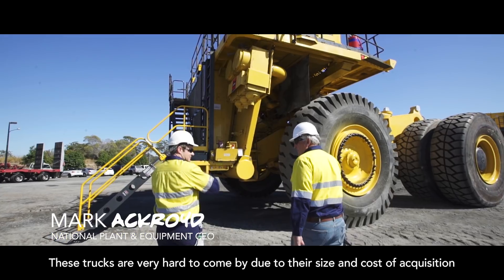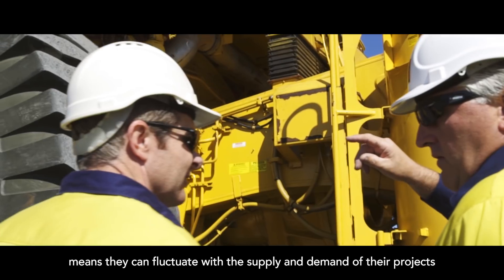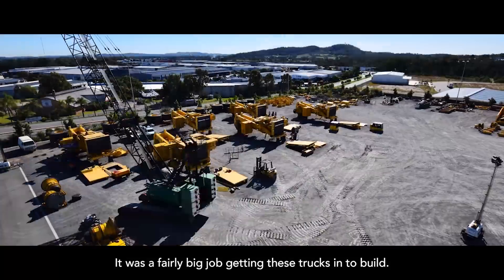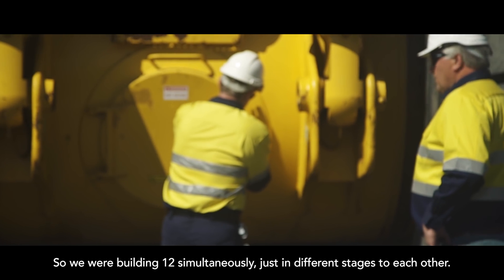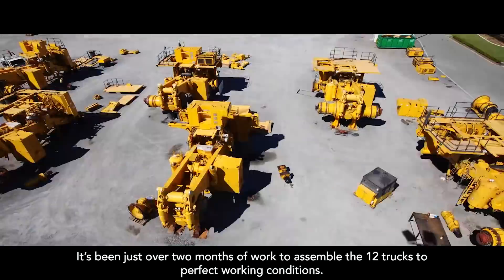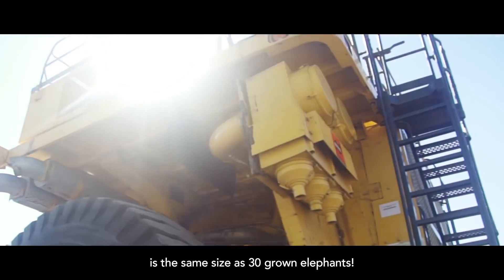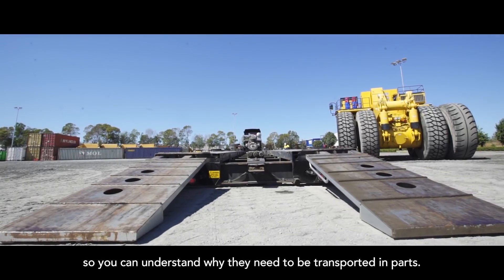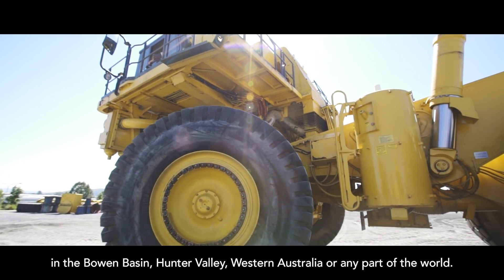Building TWELVE huge Komatsu 830e Dump Trucks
Watch the time-lapse build of these huge trucks. Built in Queensland, Australia.

Measuring at just under 7 meters high and 8 meters wide, the Komatsu 830E is a leader in the 240-tonne class mining truck where companies using this equipment experience one of the lowest cost per tonne operations.

The arrival of twelve new Komatsu 830Es is fairly uncommon in Australia and as such has created quite a stir in the market.

Australian owned and operated private company, National Plant & Equipment were excited to be welcoming an addition of twelve new haul trucks; Komatsu 830E electric drive into their extensive heavy equipment fleet.

In what will be no easy feat, having twelve 8-meter wide dump trucks in various stages of assembly, the staff of National Plant & Equipment were ready to take on the challenge.